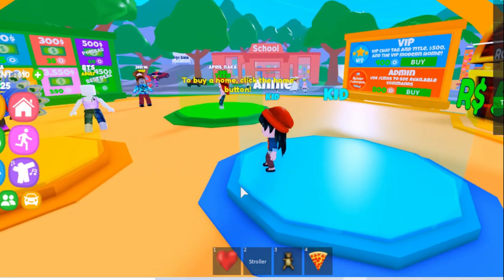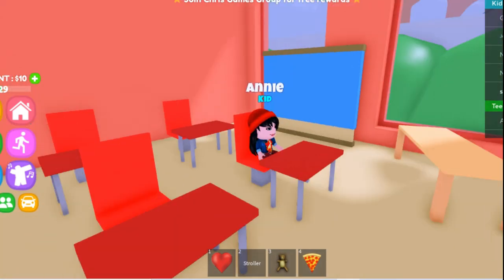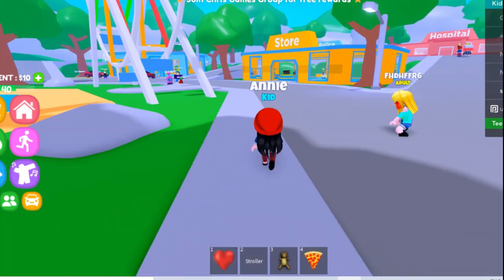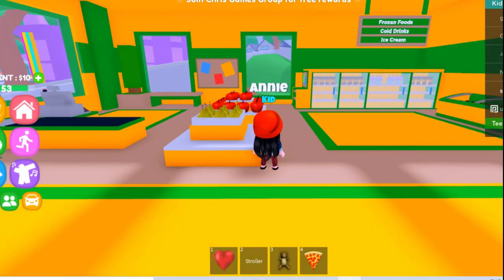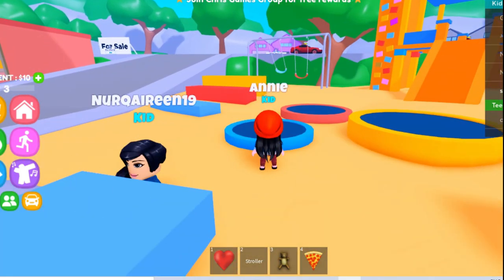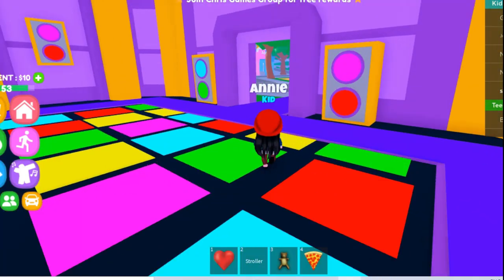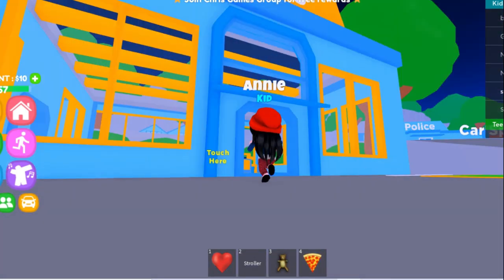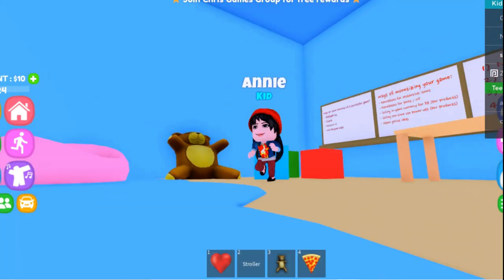Story for kids | Annie’s Adventure | Roblox | Pretend Play | learning english through stories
This is a children English learning video along with fun and crazy kid named Annie.  Roblox gameplay has been used to impart knowledge and make children laughing. Annie’s Adventure begins with completing the school work as she visits her school library.

0:00 Adventure begins
5:18 Exploring School Library
1:39 Annie takes the giant wheel ride
2:29 Annie goes grocery shopping
3:17 Check out Annie’s on bounciest ever trampoline
3:46 Music in the party club